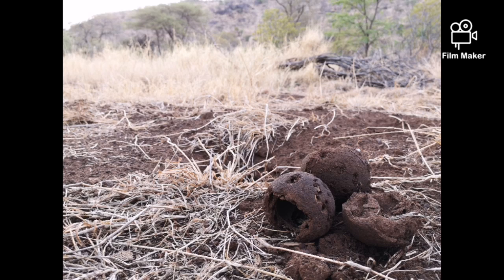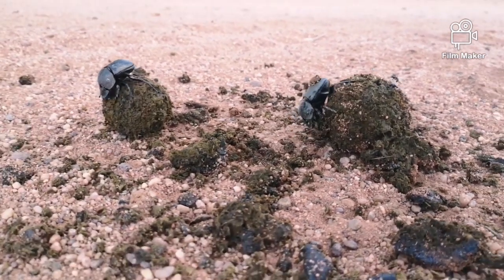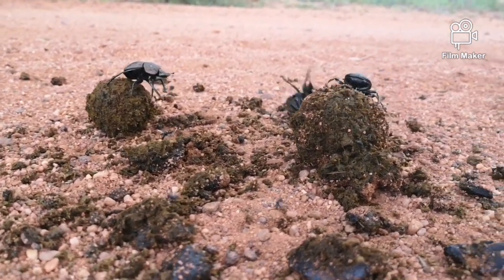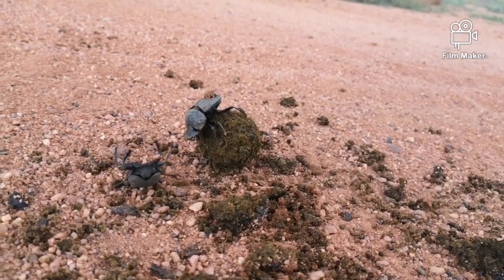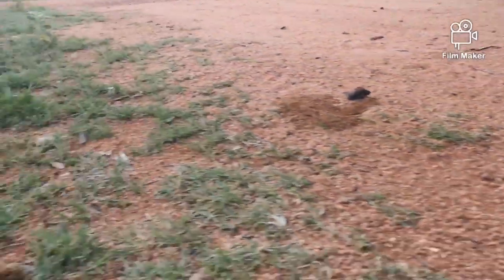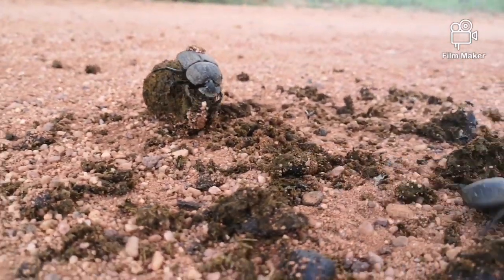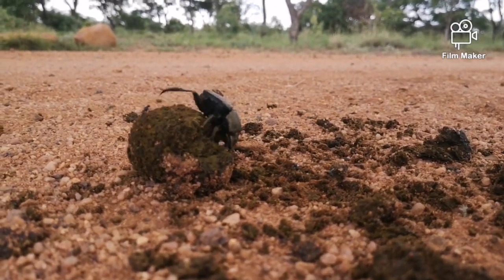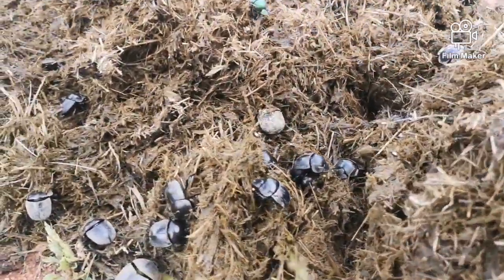Dung Beetles are vital